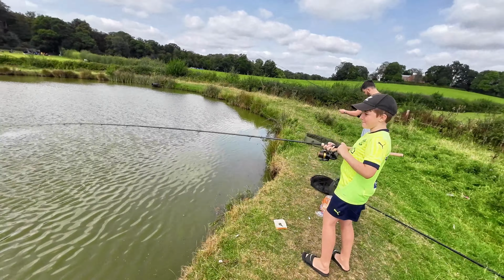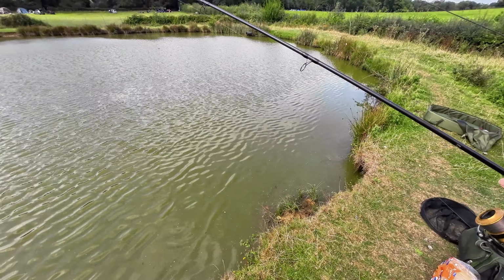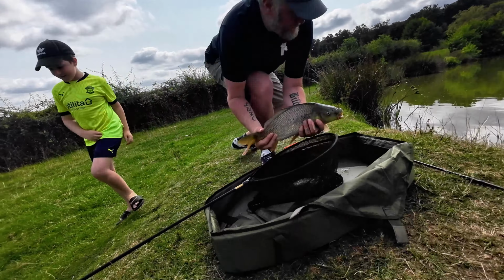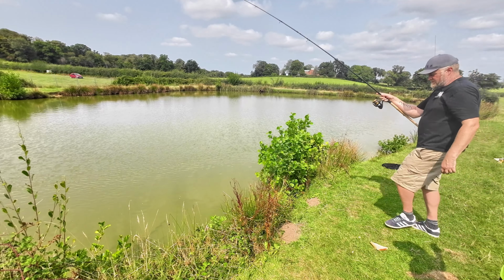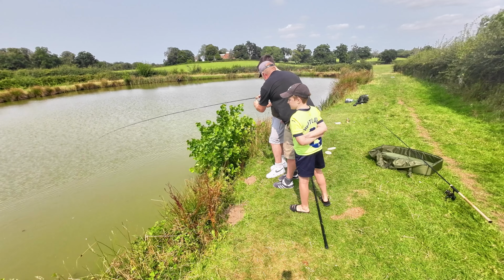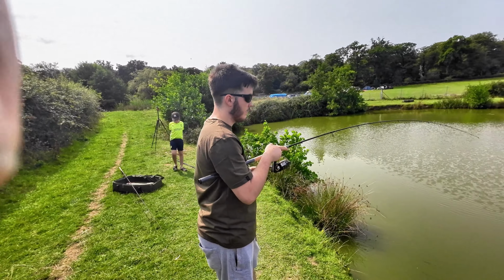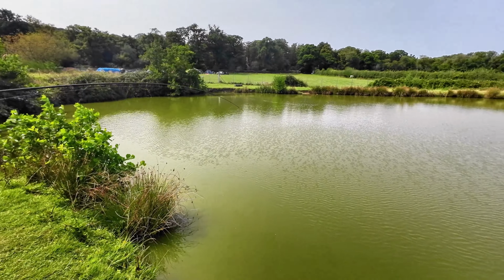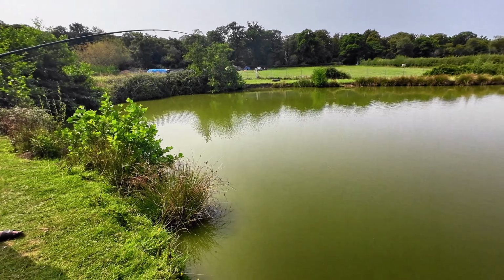Carp Fishing At Exciting New Spot - Catching Big Carp And Breaking Personal Records!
We today saw us carp fishing at a new venue, we had lots of small carp but also had some big carp, all 3 of us got a PB, cant wait to go carp fishing again